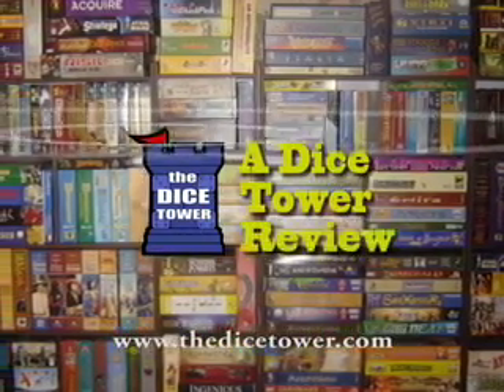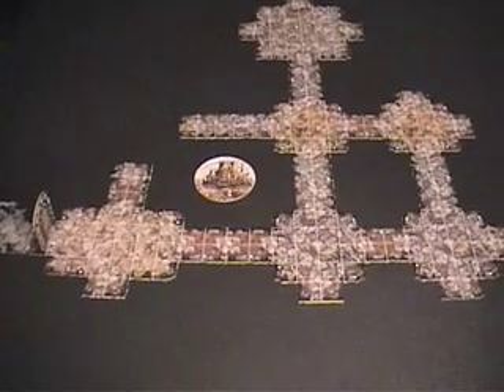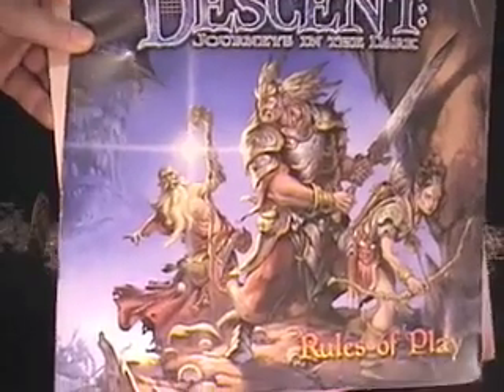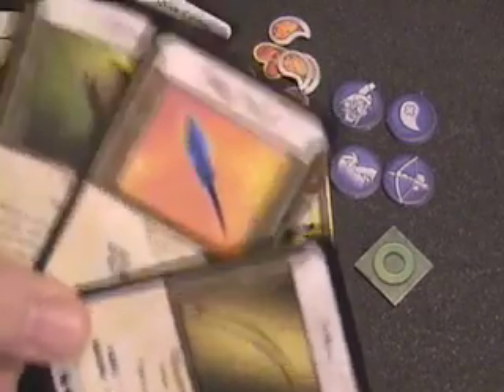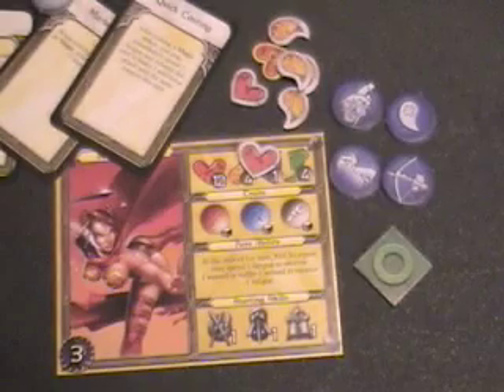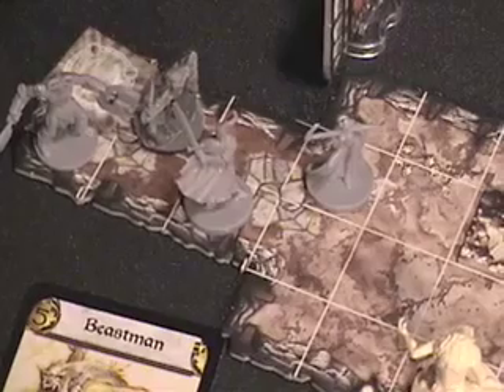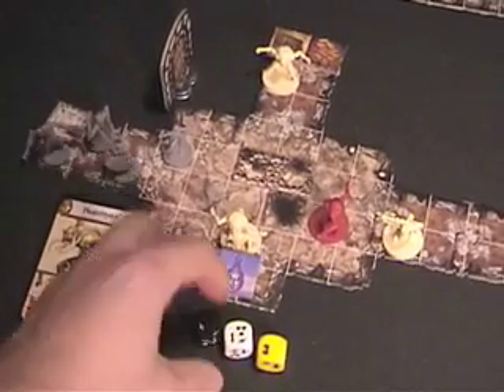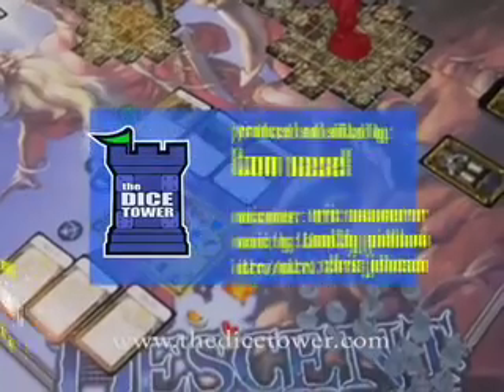Descent: Journey in the Dark Review - part 2 - with Jim Reed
The second in a series of videos by Jim Reed talking about the board game Descent from Fantasy Flight Games

00:00 - Introduction
01:08 - Game overview
09:25 - Final thoughts